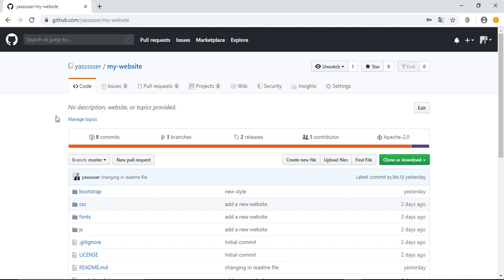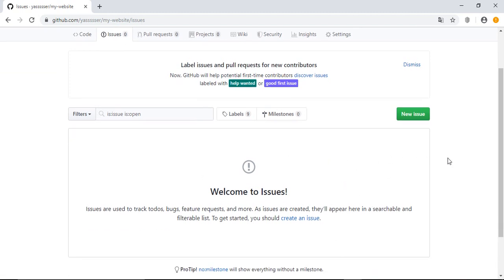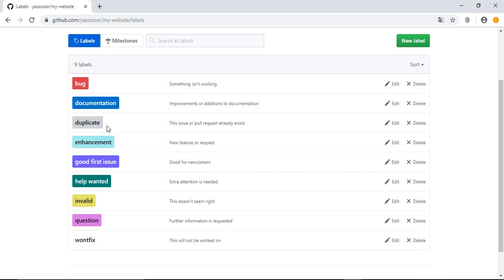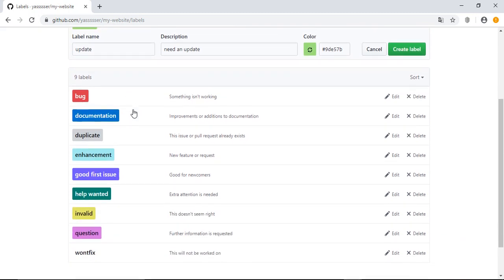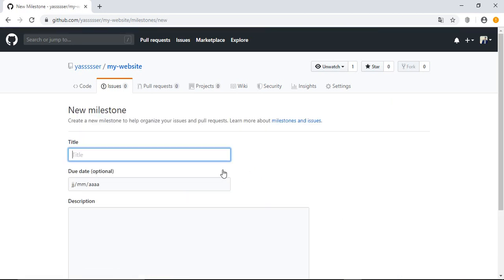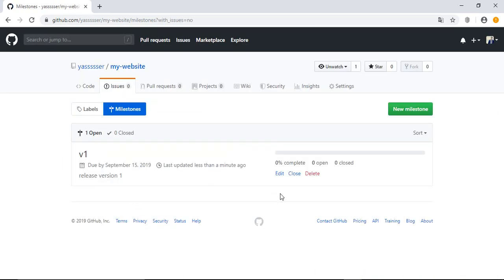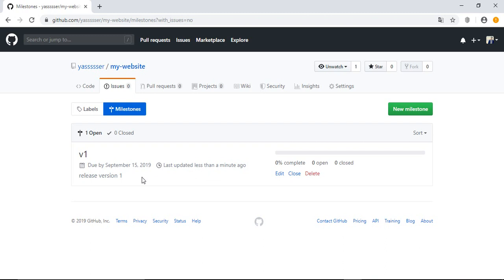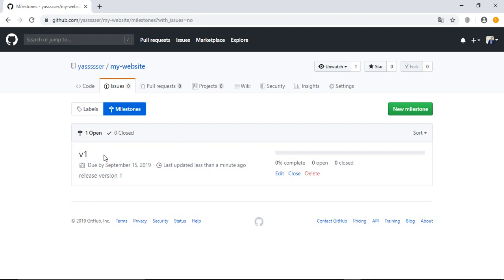52 labels and milestones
This course is designed to reduce academic theory and to key concepts and focus on the basic tasks in Git in order to be productive.